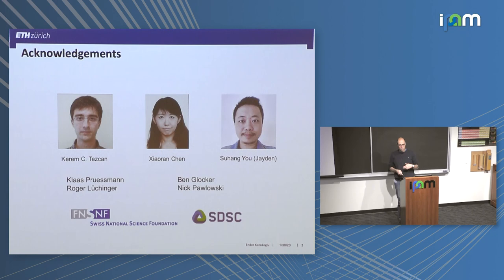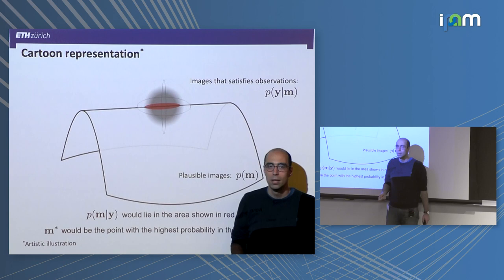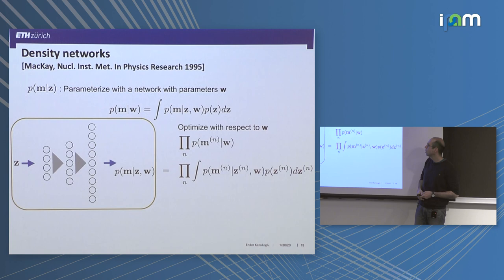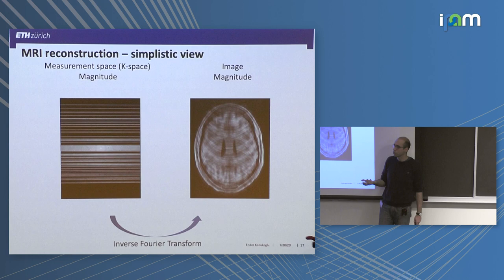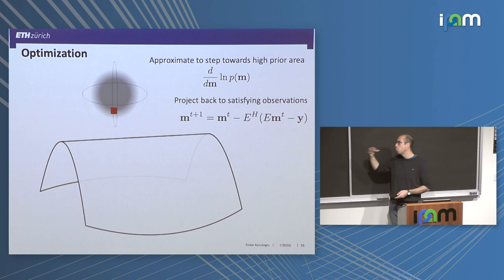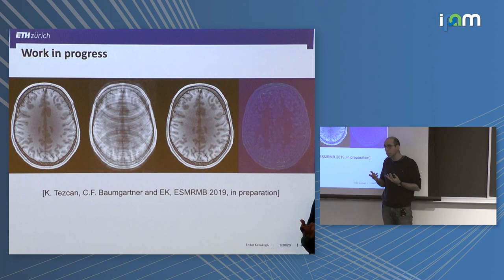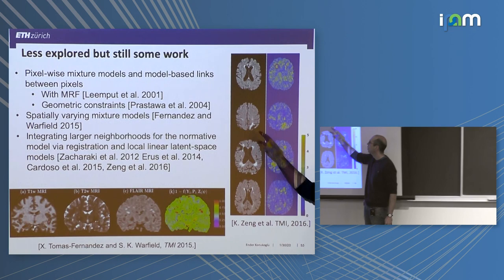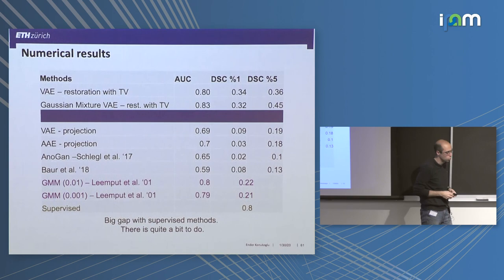Ender Konukoglu: "On Bayesian models with networks for reconstruction and detection"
Deep Learning and Medical Applications 2020

"On Bayesian models with networks for reconstruction and detection"
Ender Konukoglu, ETH Zurich

Abstract: Neural networks have demonstrated tremendous potential for medical image analysis. In this talk, I will focus on utilizing these models in a Bayesian framework and demonstrate network-based prior models for MRI reconstruction and outlier detection.